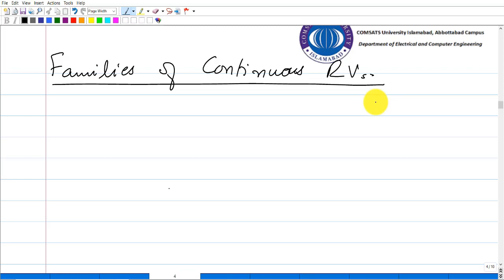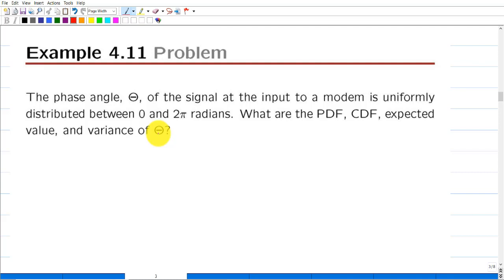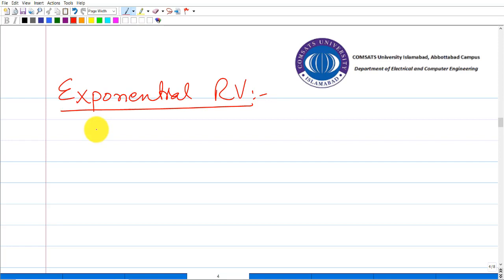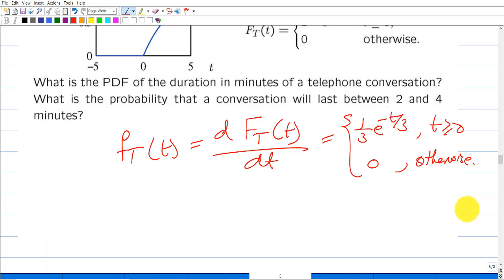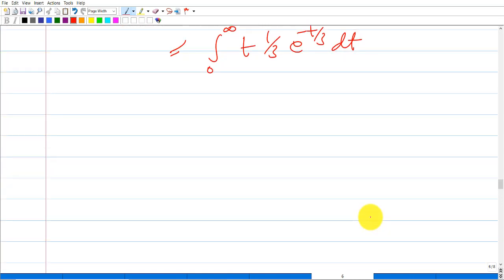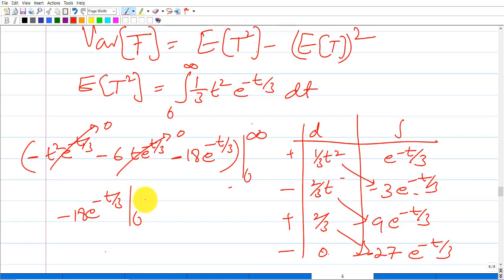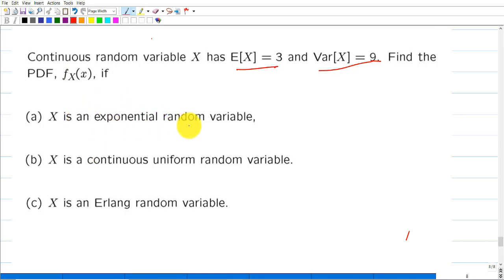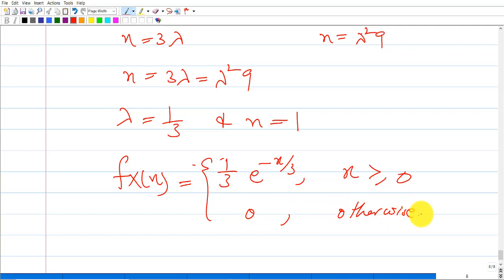Lecture 25 Families of Continuous RV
Probability Methods in Engineering Families of Continuous RV